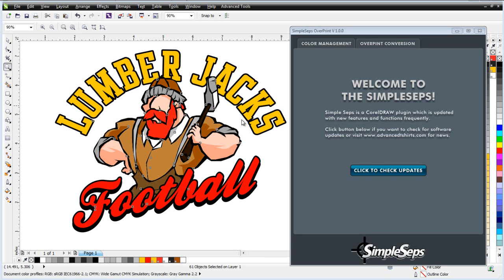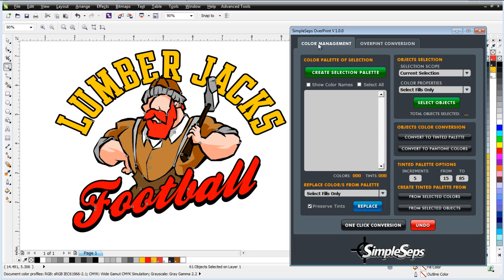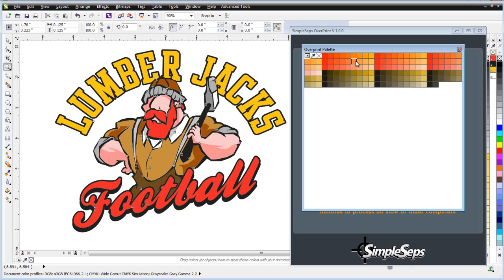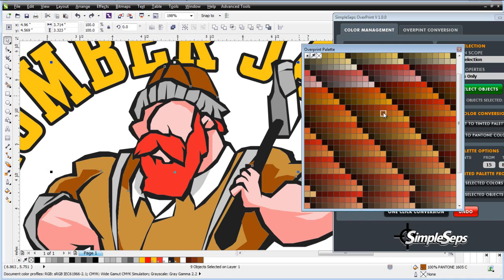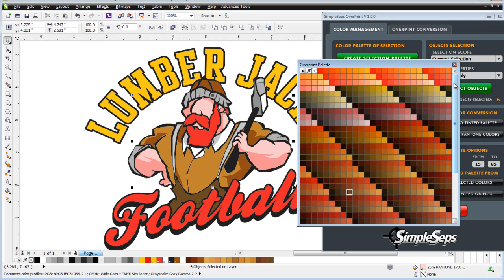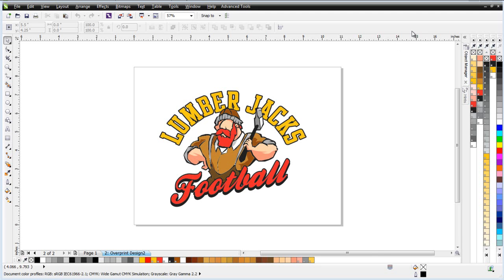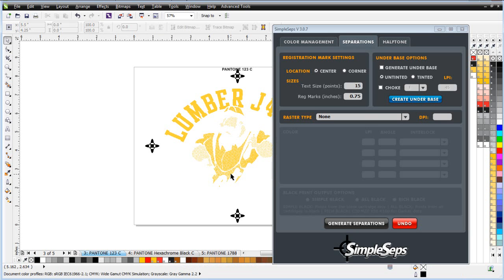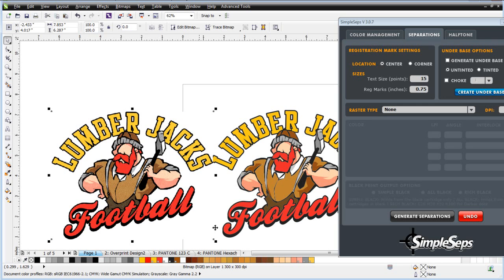Sneak Peek 2 for Soon Coming Simple Seps OverPrint Plug-In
This is a sneak preview of the soon coming SimpleSeps Overprint Plugin.